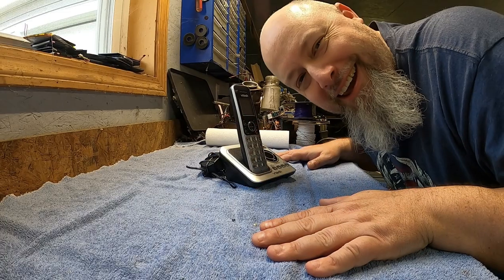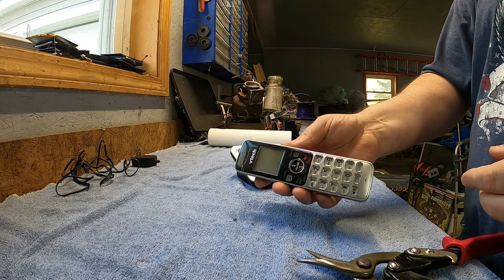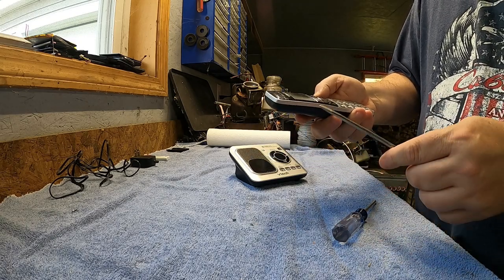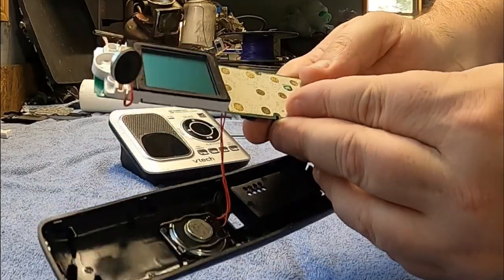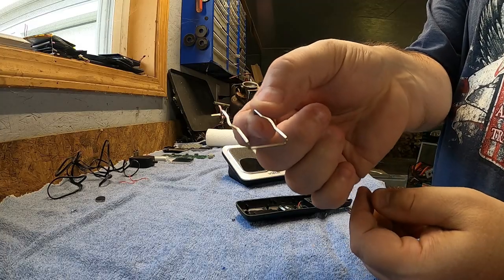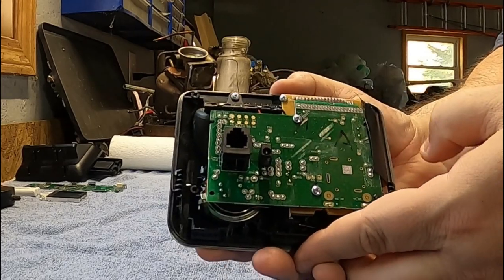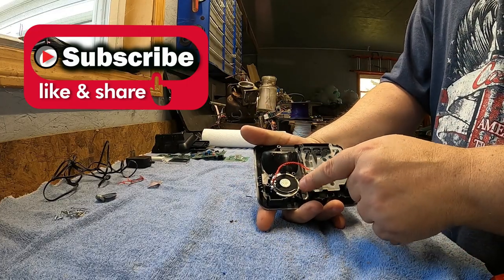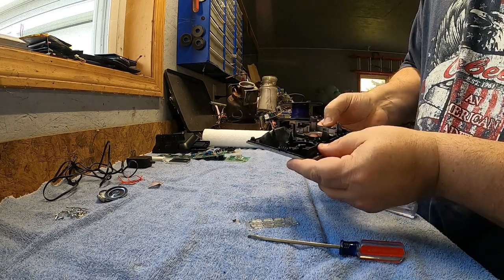SCRAP METAL RECYCLING PROCESS - MICRO SCRAPPING A CORDLESS PHONE WITH ANSWERING MACHINE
Please check out my scrap metal recycling process as I disassemble and scrap a CORDLESS PHONE WITH ANSWERING MACHINE!  DIY recycling at home is so much fun!  And did you know you could make money recycling metal?

Gil's Skillz is a channel about community and helping people improve their lives.

I am a very big advocate for DIY with the empowerment and satisfaction it gives to people.  :)